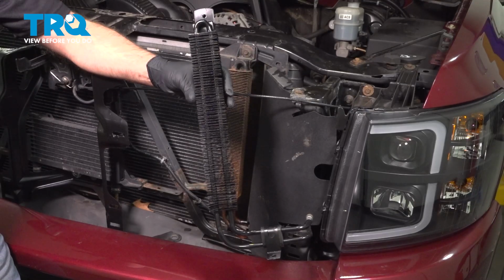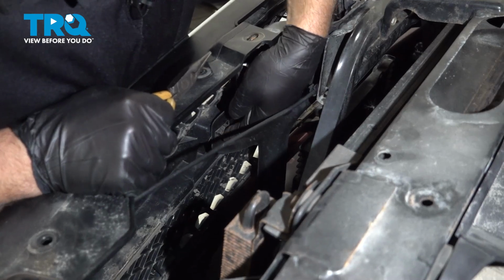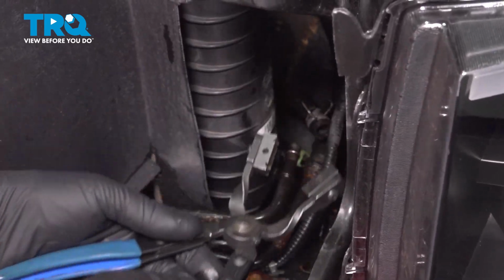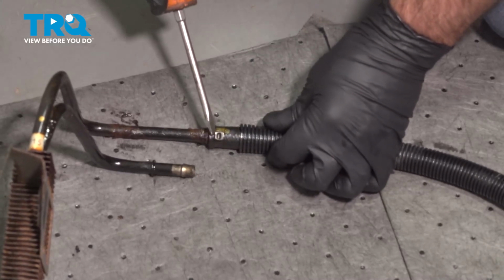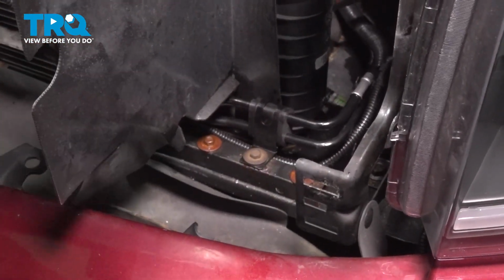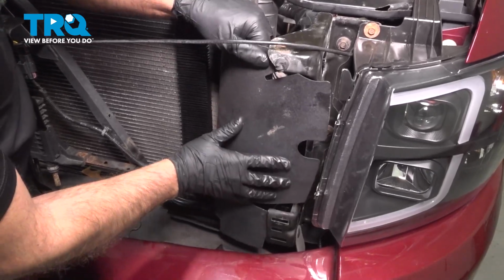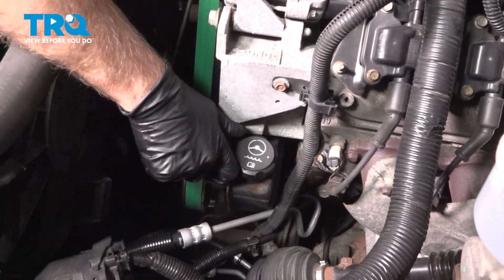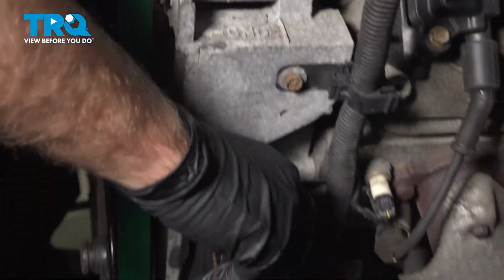How to Replace Power Steering Cooler 2007-2013 Chevrolet Silverado 1500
This video shows you how to install a new power steering oil cooler in your 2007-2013 Chevrolet Silverado 1500. If your power steering isn't working as it should due to heat, or is leaking fluid from the cooler or connections, you can replace it with this made to fit your vehicle transmission oil cooler from TRQ.

2007 Chevrolet Silverado 1500
2008 Chevrolet Silverado 1500
2009 Chevrolet Silverado 1500
2010 Chevrolet Silverado 1500
2011 Chevrolet Silverado 1500
2012 Chevrolet Silverado 1500
2013 Chevrolet Silverado 1500

Tools you will need:
• Hose Clamp
• Safety Glasses
• Bucket
• Drain Pan
• Floor Jack
• Funnel
• Wheel Chocks